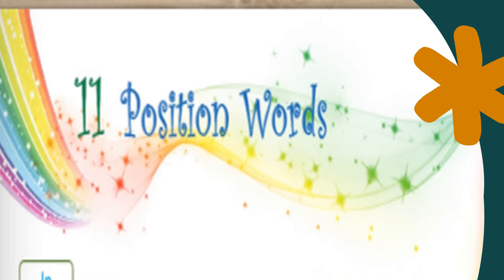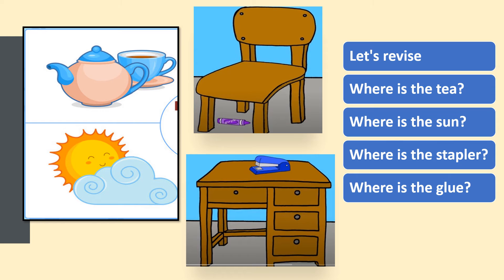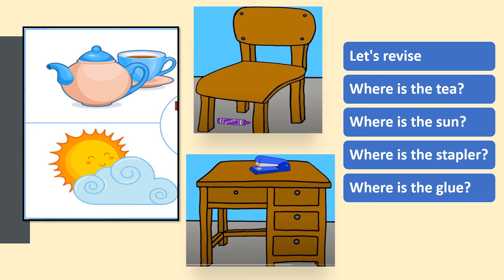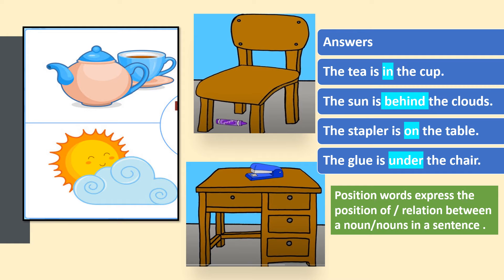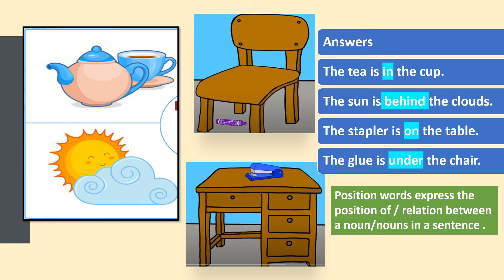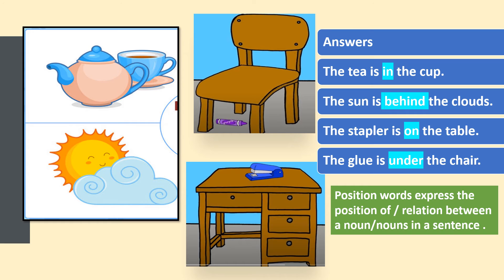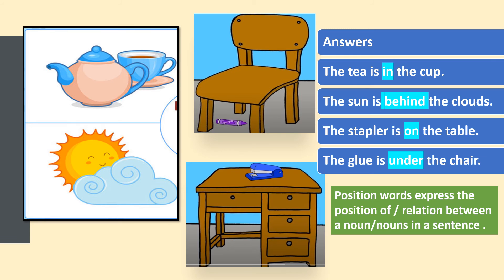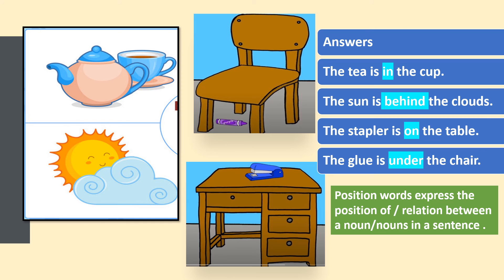English March 2